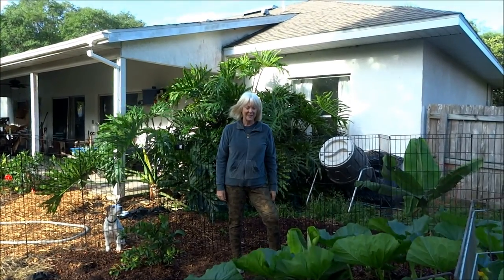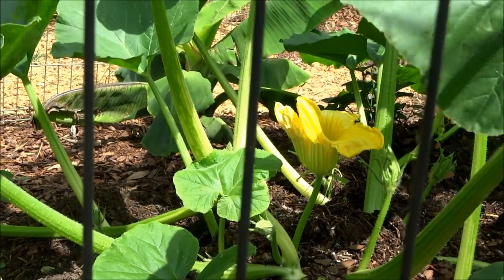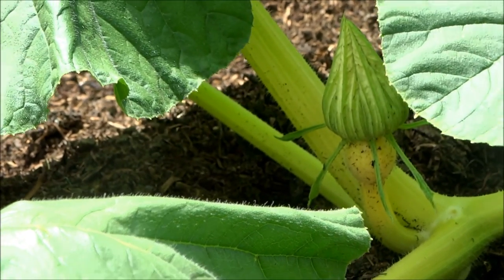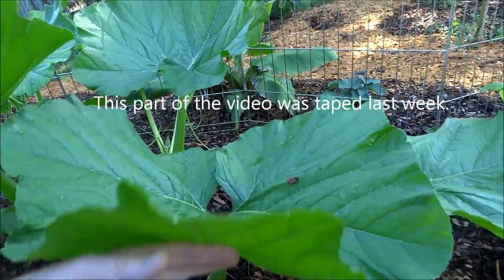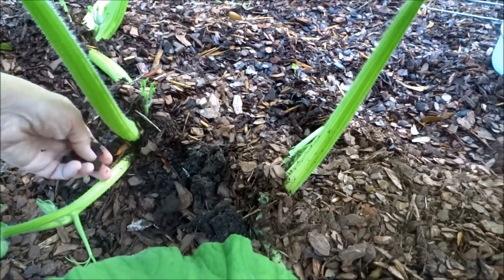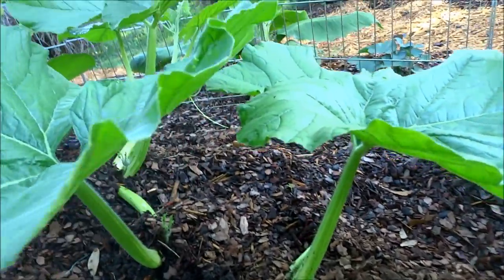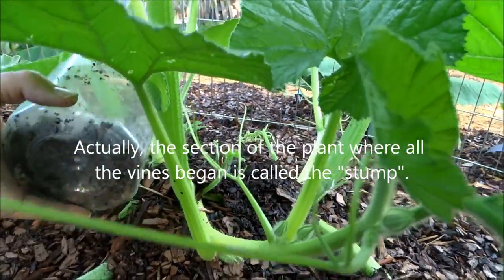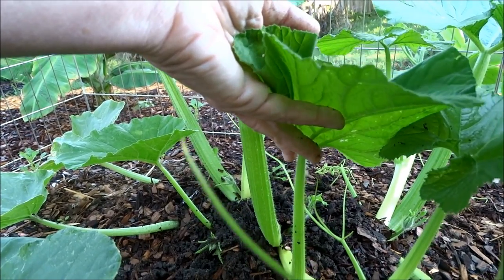Giant Pumpkin Plant at Six Weeks Old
Growing a giant pumpkin for competition. In this video I show much rocky has grown . I also show the difference between a male & female blossom. I attribute Rocky's growth spurt to the application of worm castings.To compare the growth from last week to this week, click on this